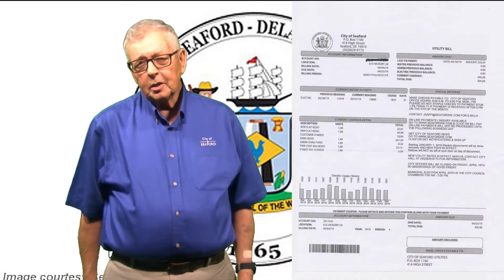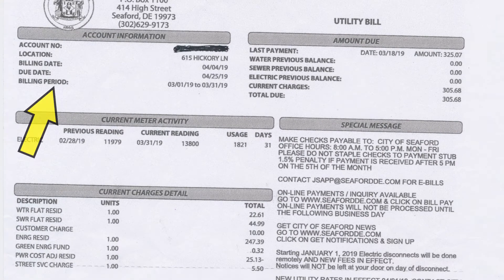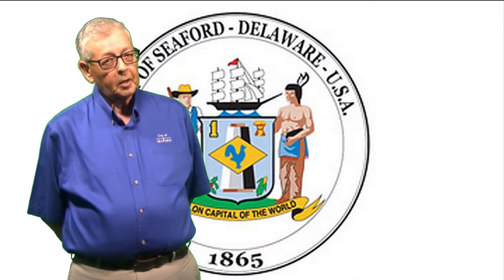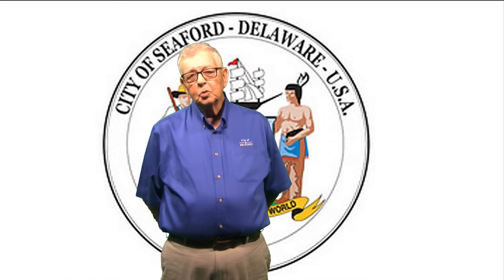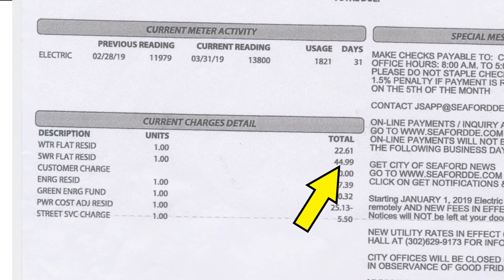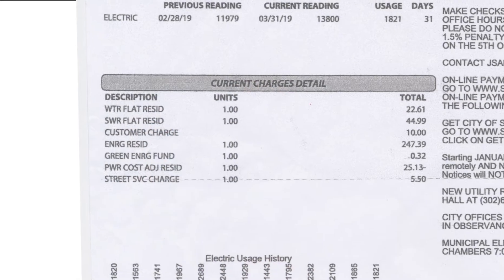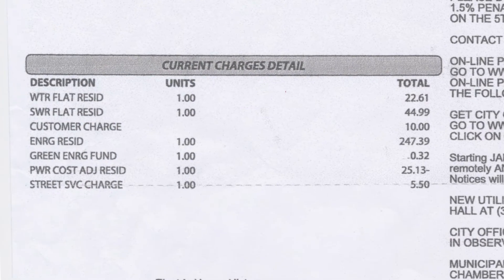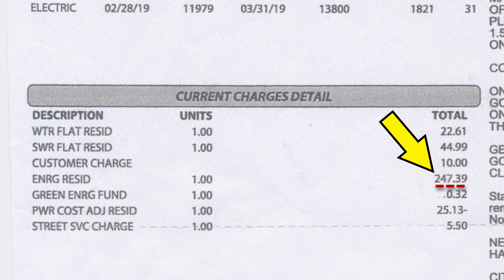Understanding Your City Of Seaford Utility Bill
With the help from some talented students at the Seaford Senior High School, Councilman Bill Mulvaney (Electric Liaison) explains how to read and understand the numbers on your City of Seaford Utility Bill.